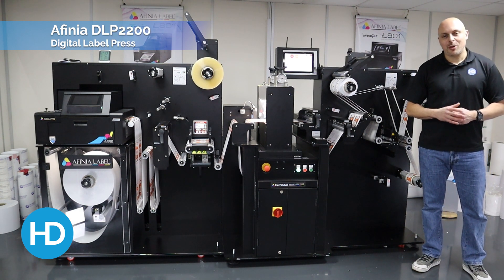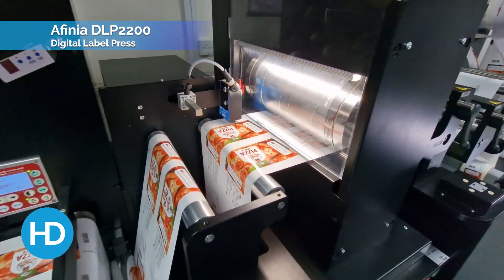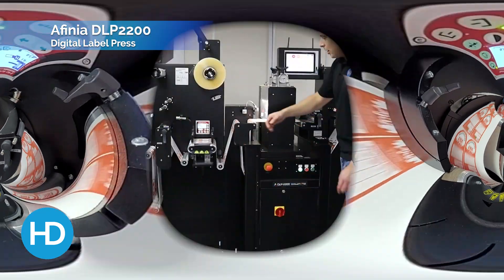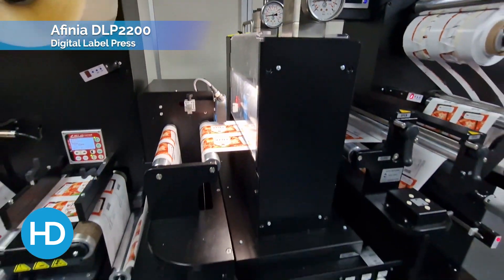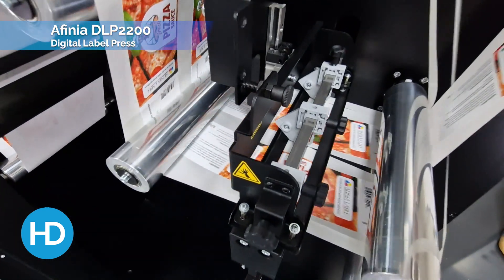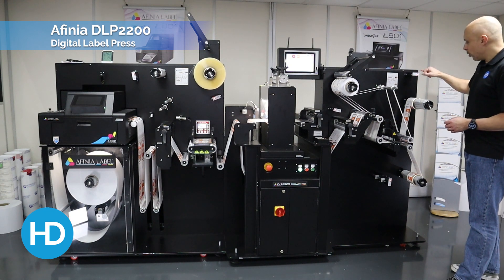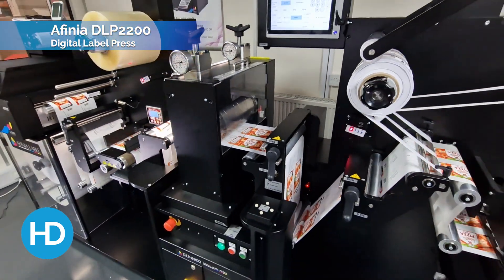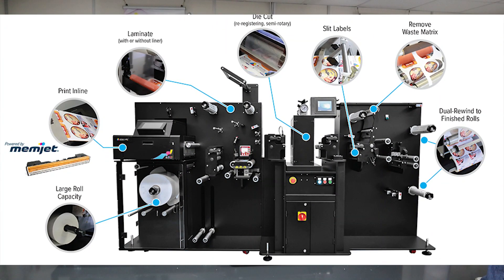Afinia DLP2200 Digital Label Press Explained | HD Labels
This is a closer look at the Afinia DLP2200 explaining each of the steps the material goes through in the machine to produce your finished label.

The DLP2200 is a complete digital label press. It takes blank, continuous label material and then prints, laminates, cuts, strips and slits the material in one pass to give you finished rolls of full colour labels.

If you need medium to high volumes of labels producing on demand. Then the DLP2200 might allow you to take control of your label production. It's simple to use, fast and has low running costs.

Follow the link below or get in touch with the team at HD Labels for samples,  costs and a full demo.